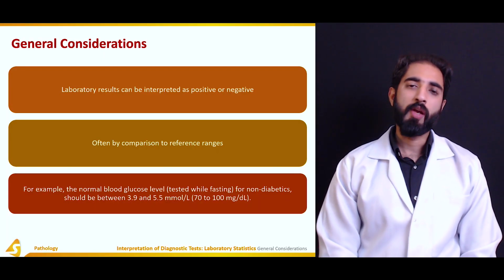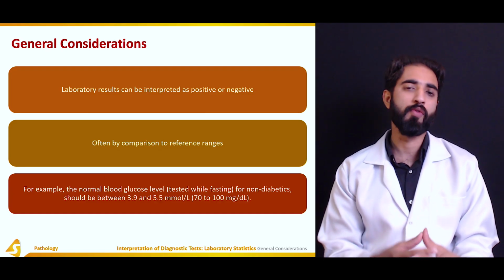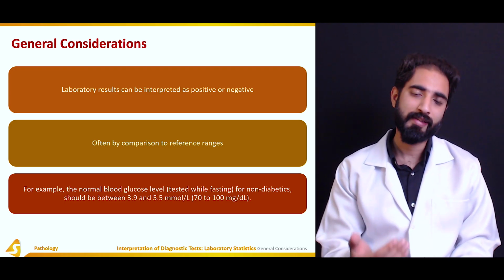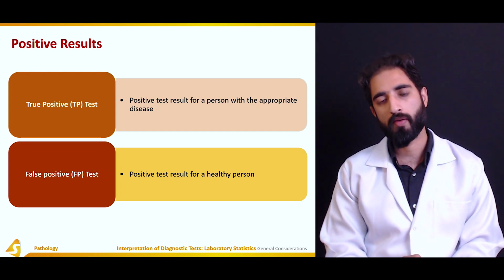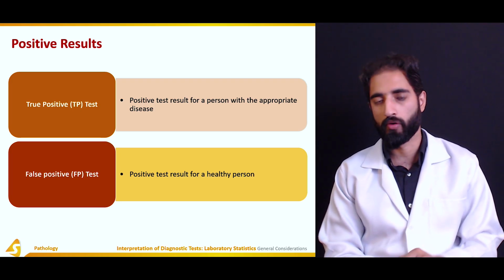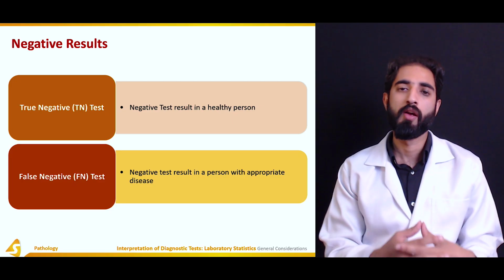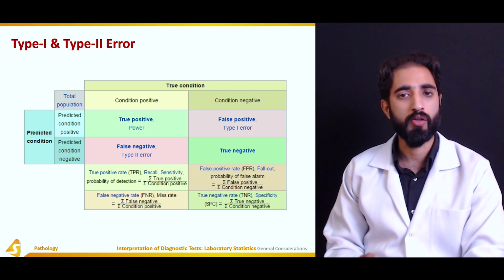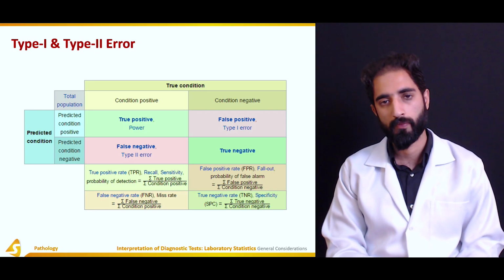Interpretation of Diagnostic Tests: Laboratory Statistics - General Considerations